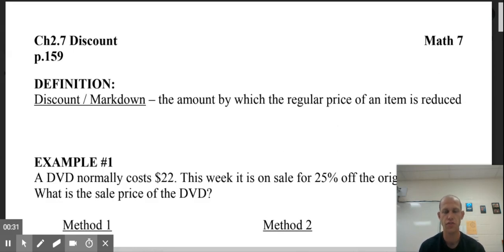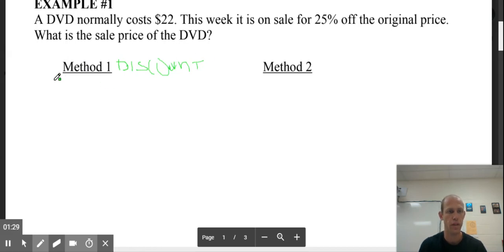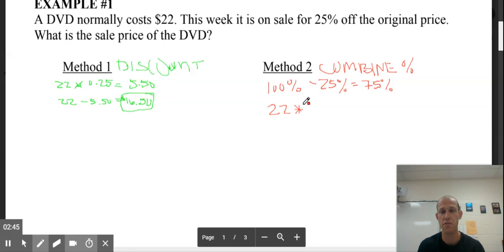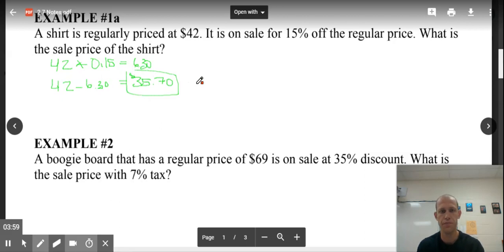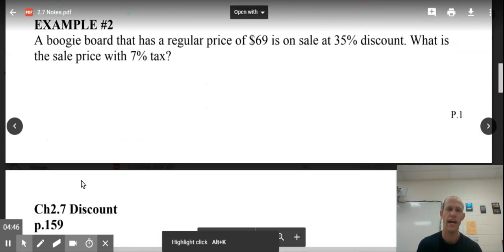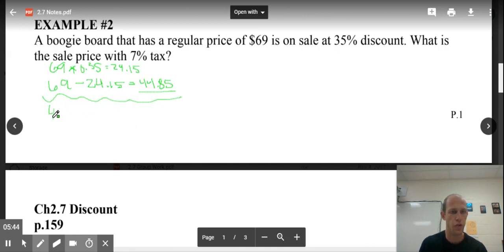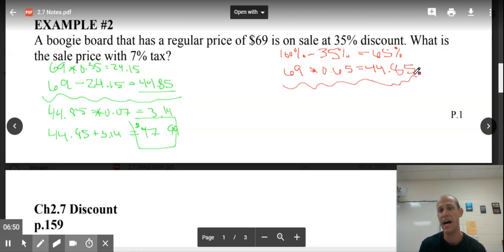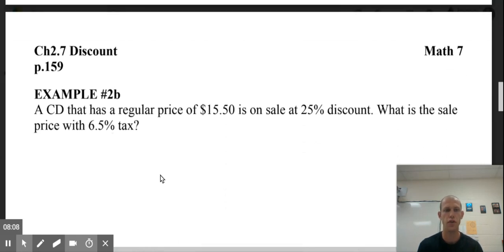[7] 2.7 Discount (Part 1)